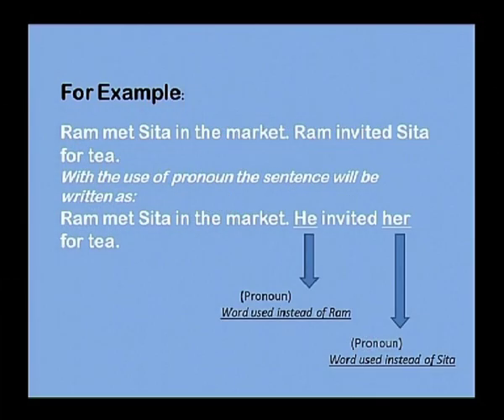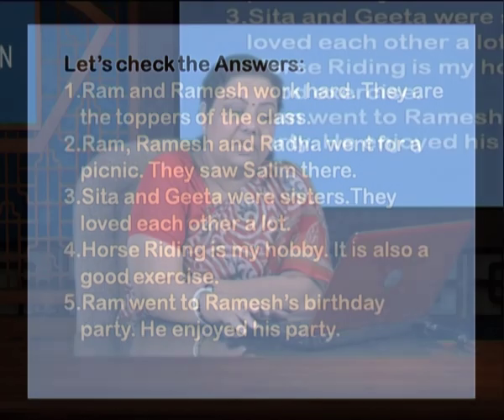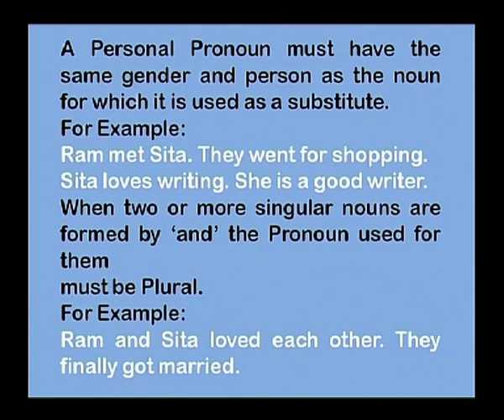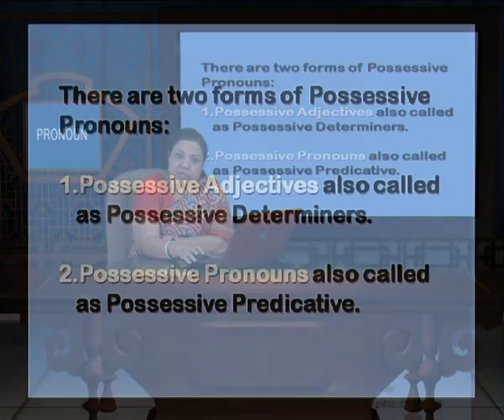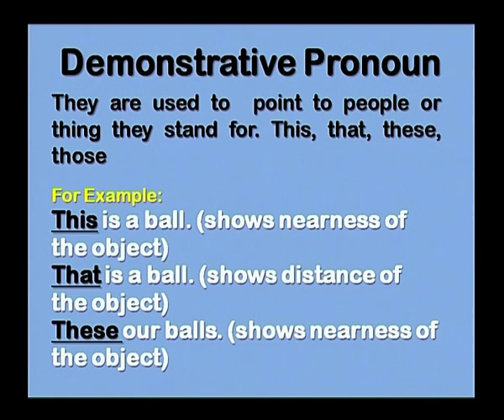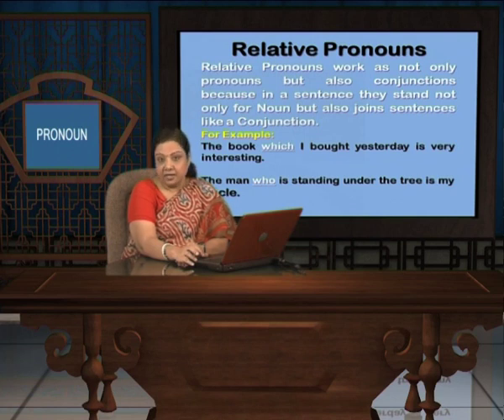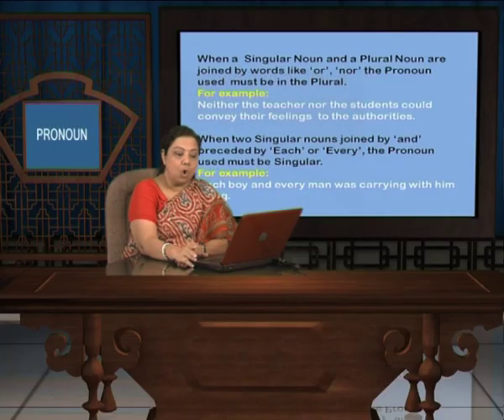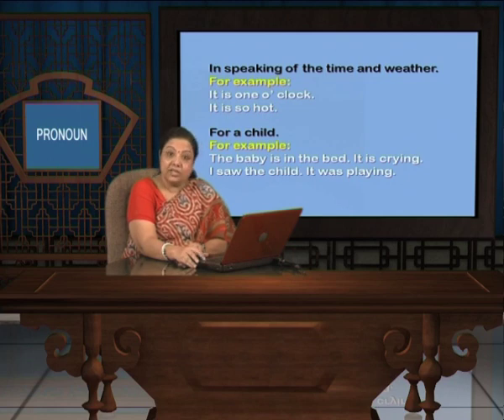Structural and Spoken English (Part-2) (A) Element of English Grammer (Lecture-2nd): Pronoun